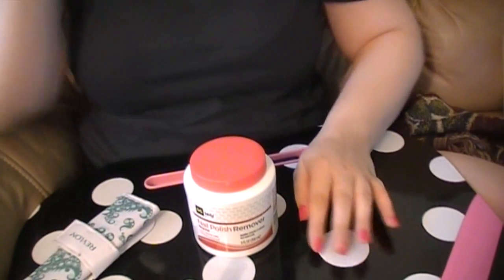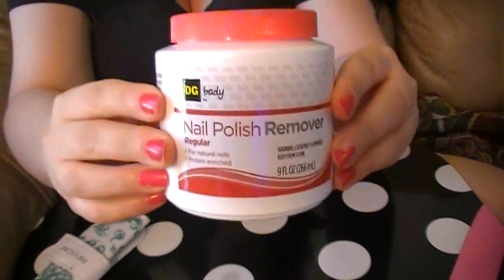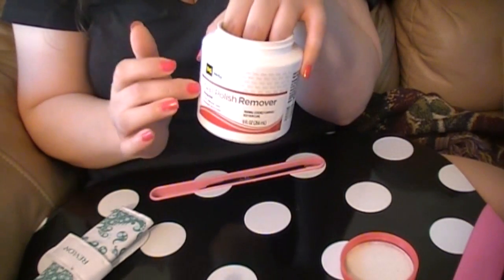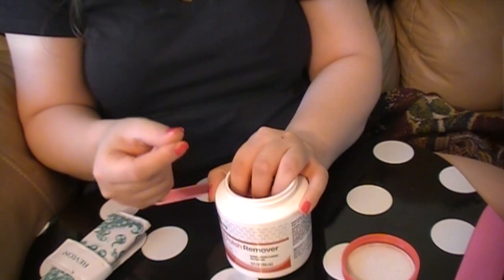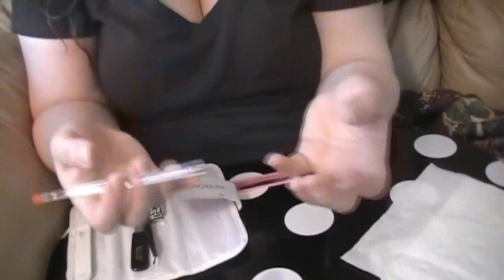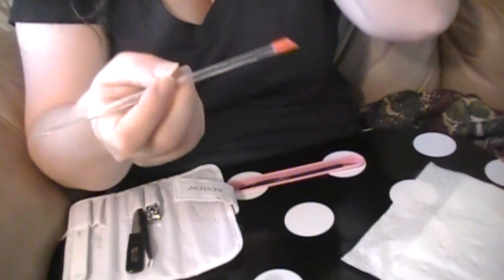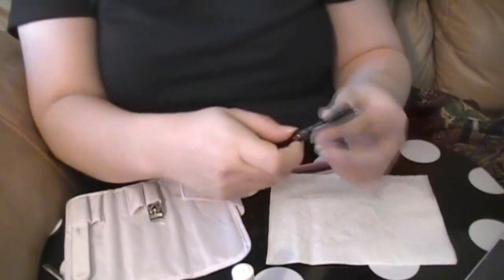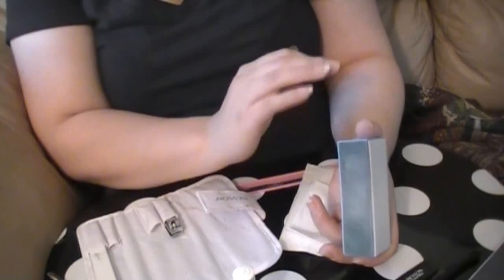REQUESTED: My Nail Care Routine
Hey everyone, this video is a requested nail care video. I hope you all enjoy.